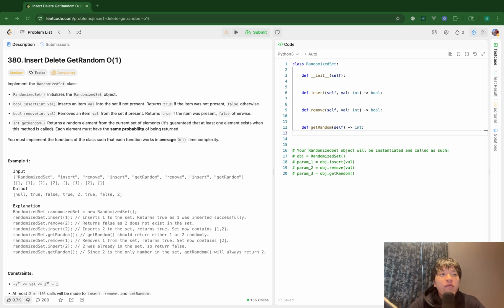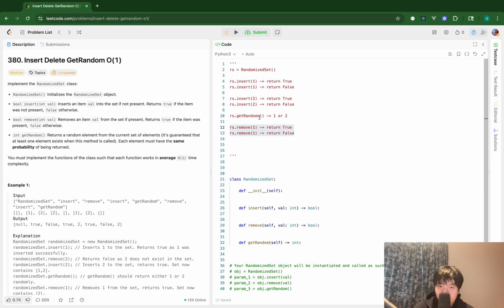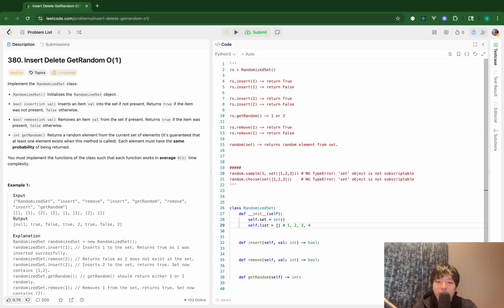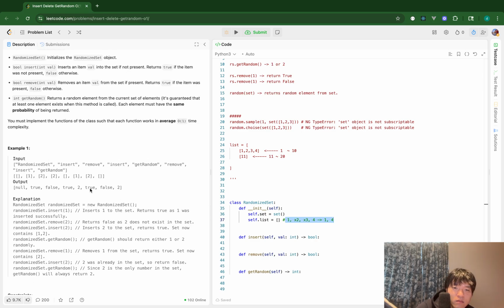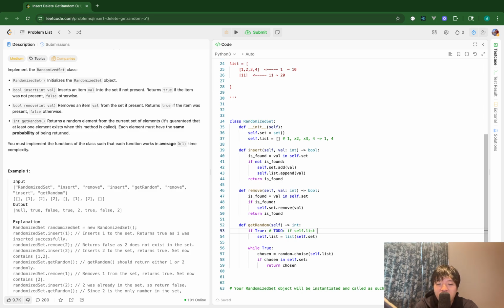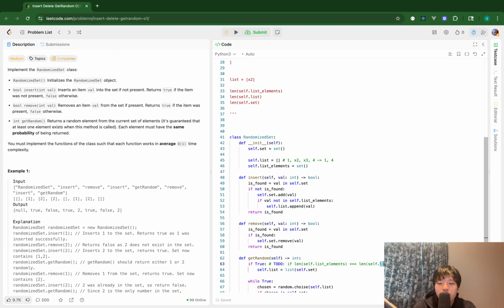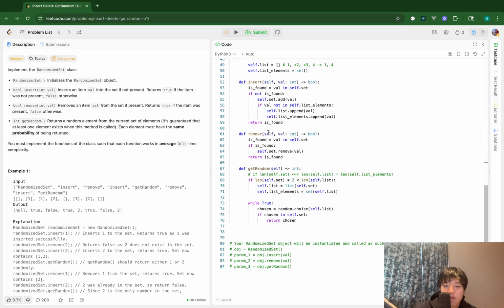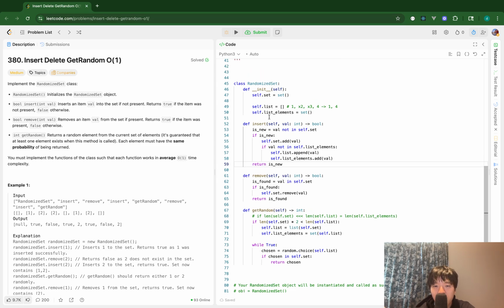Insert Delete GetRandom O(1) (1/2) # Solved with HashSet + ArrayList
This is a really good question.